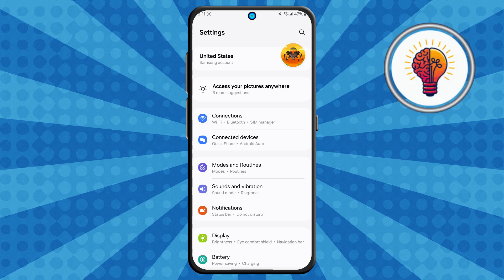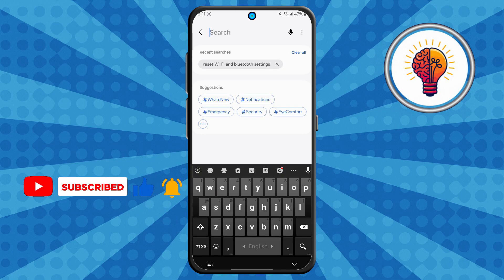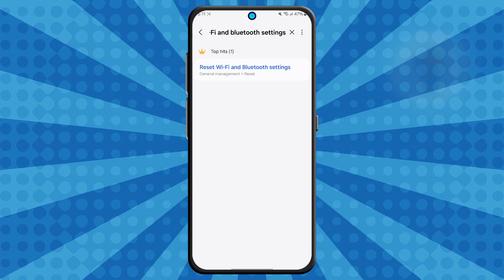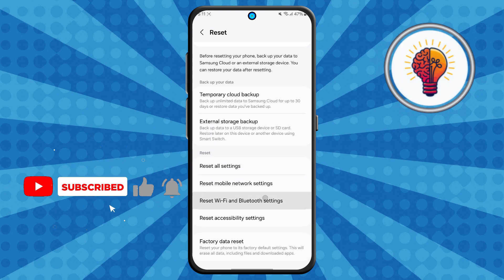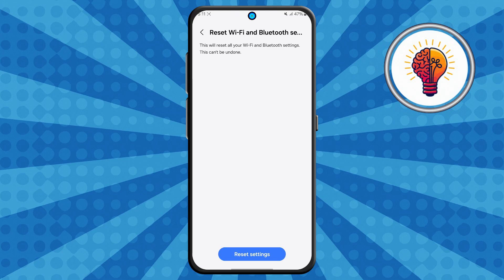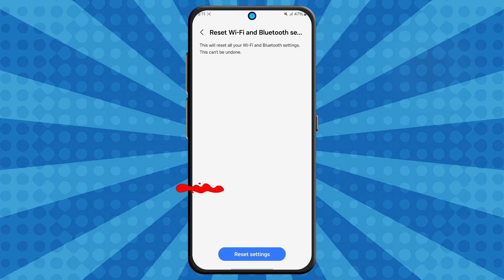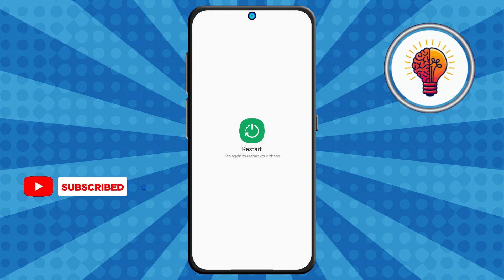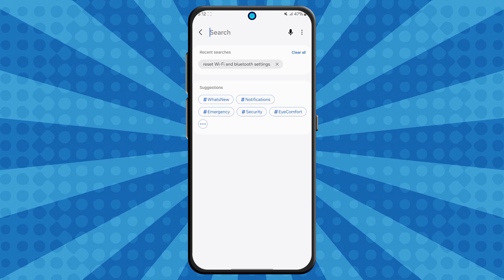How To Fix WiFi Not Working On Samsung Galaxy Z Fold 3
In this video, we’re solving one more Samsung phone issue with ease. Welcome back to Tips and Tricks! If you're experiencing WiFi problems on your Samsung Galaxy Z Fold 3, you've come to the right place. We understand how crucial a stable internet connection is, and we're here to provide you with straightforward tips and tricks to resolve any WiFi connectivity issues you might be facing on your Z Fold 3.
This guide is designed to be easy to follow, even if you're not a tech expert. We'll walk you through a series of troubleshooting steps specifically tailored for your Samsung Galaxy Z Fold 3. From simple restarts to more in-depth network setting checks, we'll cover the most common reasons why your WiFi might not be working and how to fix them effectively. Say goodbye to frustrating disconnections and get back to enjoying seamless browsing and streaming on your innovative foldable device. Stay with Tips and Tricks for more helpful Samsung solutions!